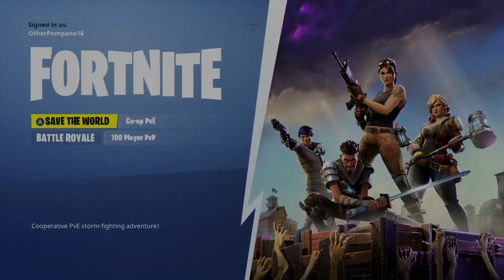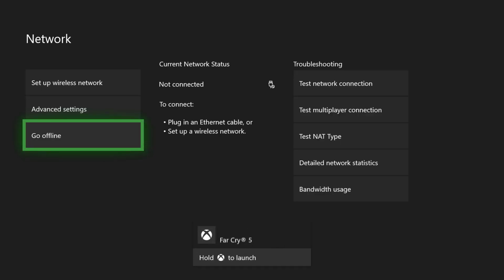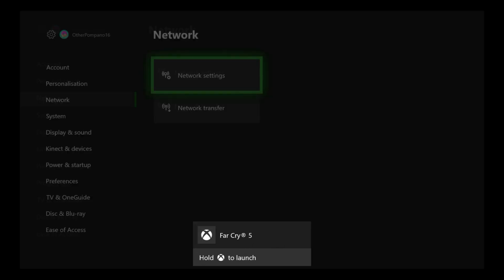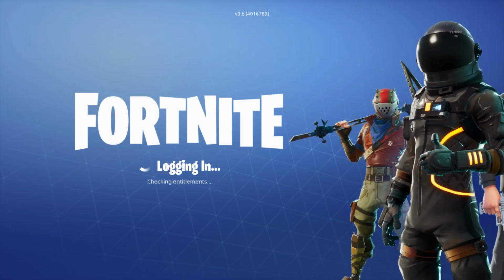HOW TO GET FORTNITE SAVE THE WORLD FOR FREE *NO CLICKBAIT* - Glitch to get fortnite save the world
Epic Games -

Hope you guys enjoy this video on how to get fortnite save the world for completely free !!